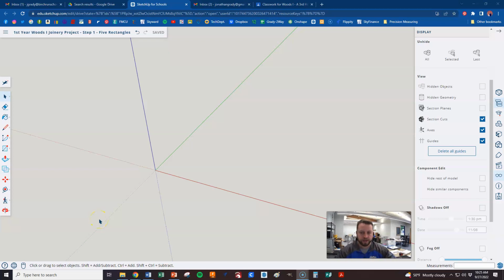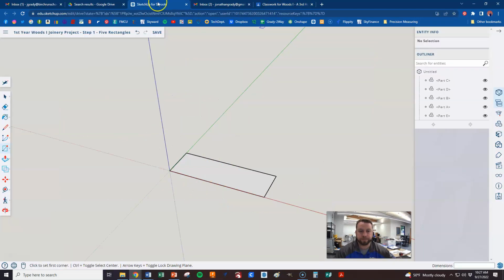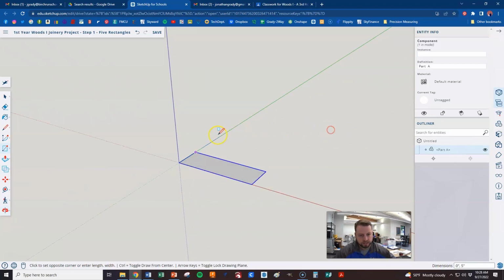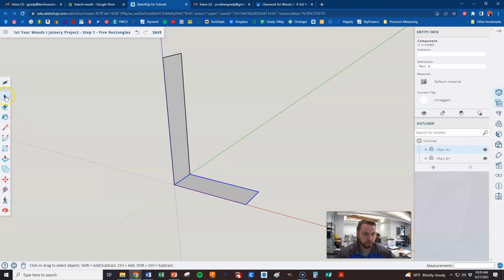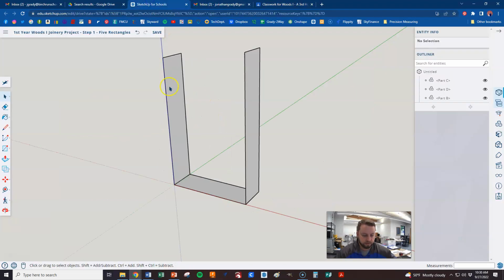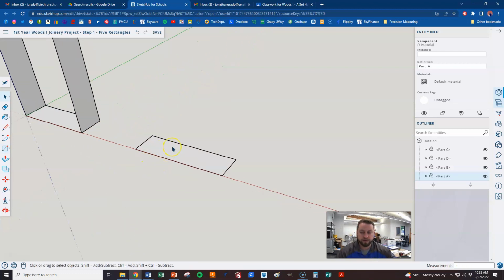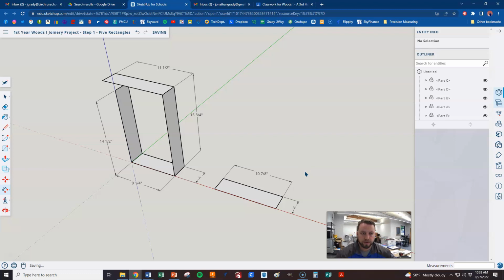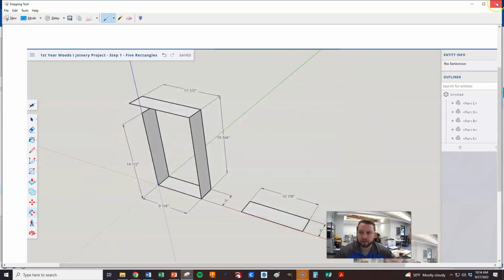1st Year Wood I Project Sketchup Drawing Step 1